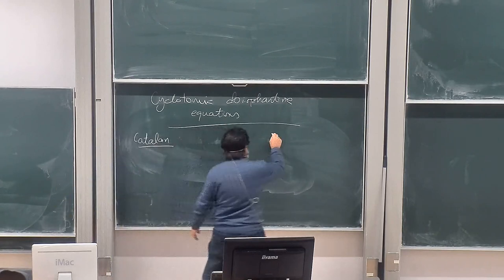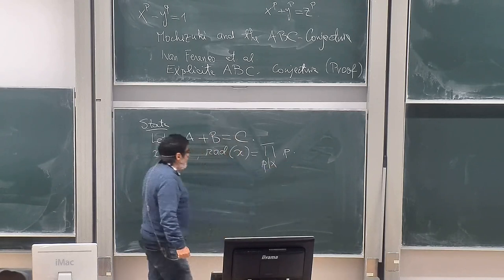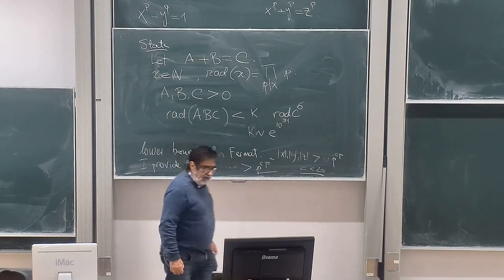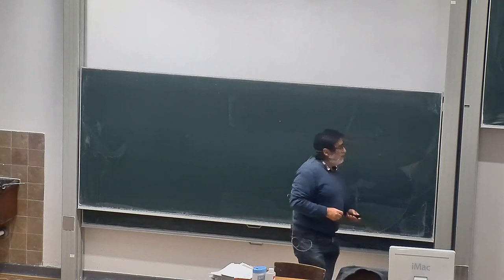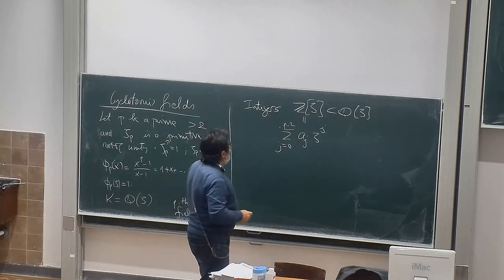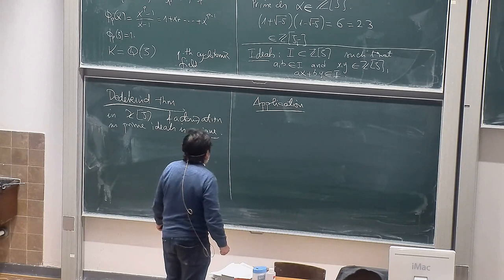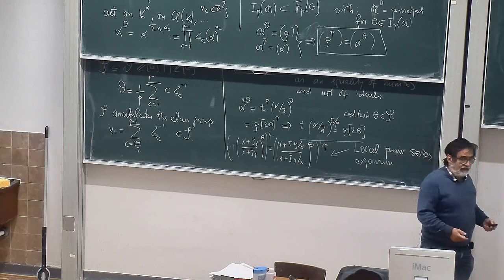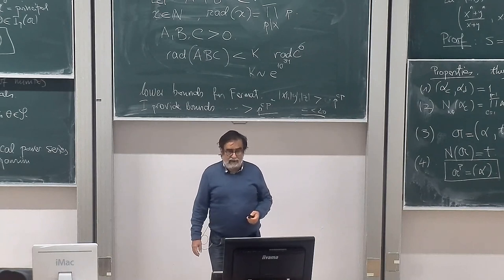Preda Mihailescu, Catalan equation Cyclotomic diophantine equations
BMO2020 - Lecture, Preda Mihailescu, Catalan equation. Cyclotomic diophantine equations